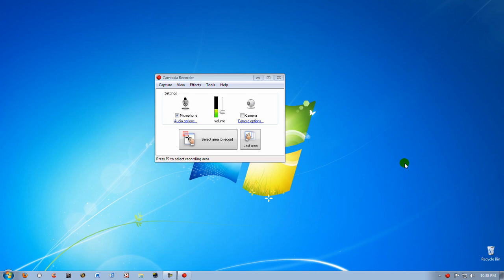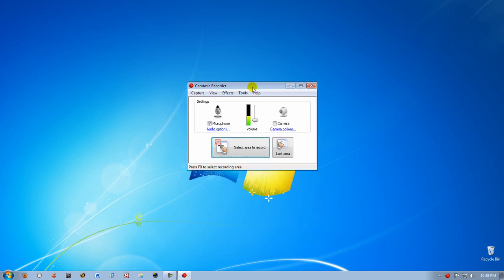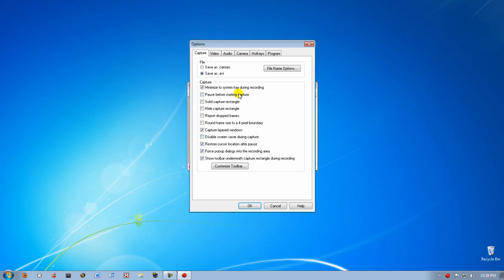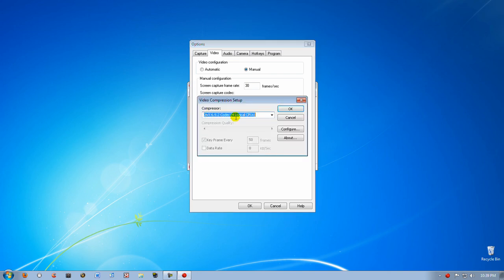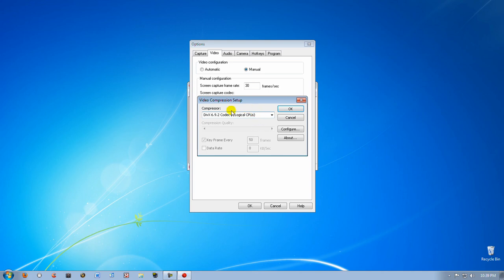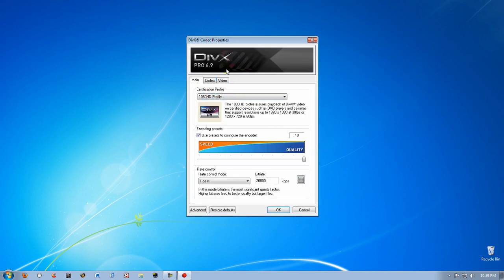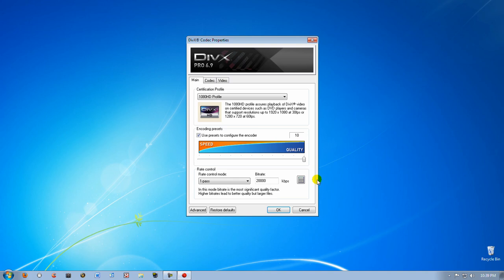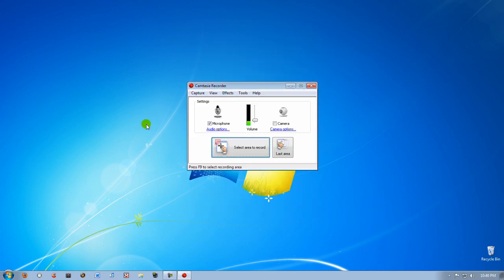Best Video settings for Camtasia recorder 5,6,7!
Hey guys in this video im going to show you the best settings for Camtasia recorder.

Just pick your os.

Wanna learn to make money online?(For wow membership or ebay,etc)

Thanks